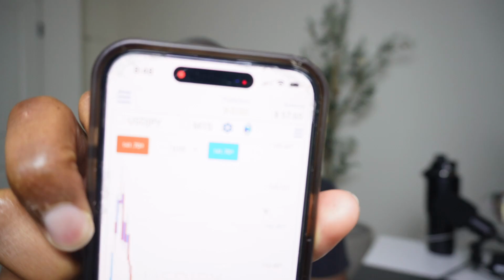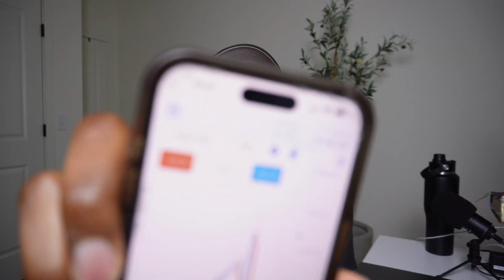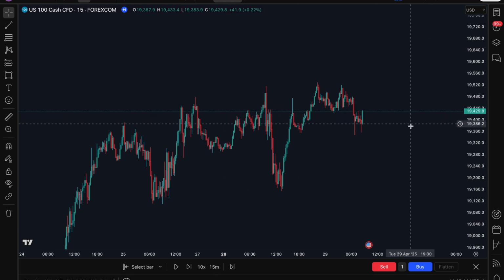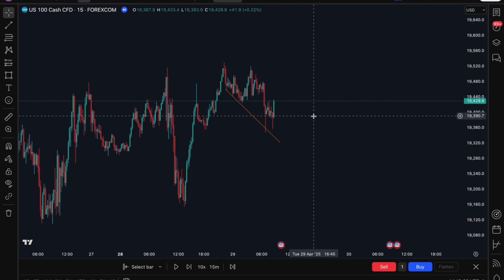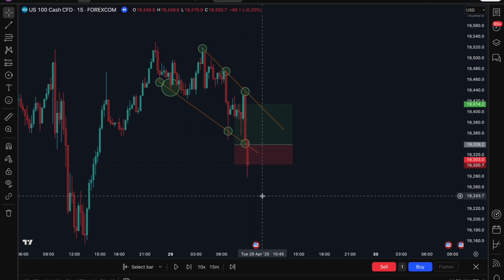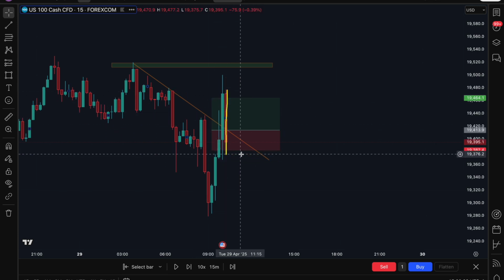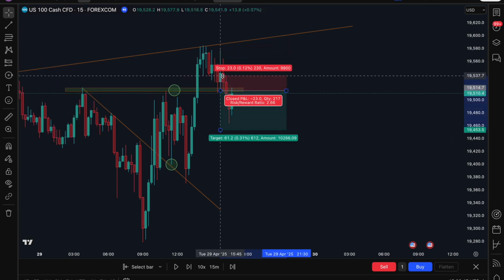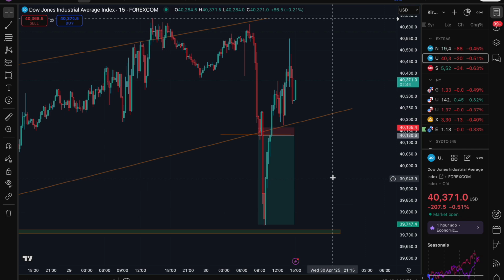Consistent Trading Strategy For ALL Account Sizes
Join the 40:8 Family!Receive live trading signals Monday through Friday for US30, Nasdaq 100, and SPX500.Elevate your trading game with expert guidance.